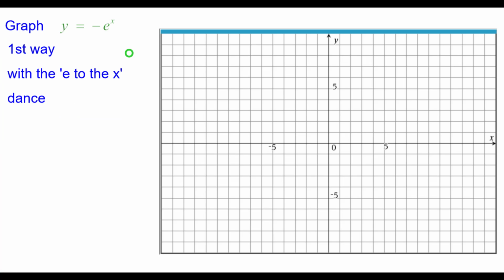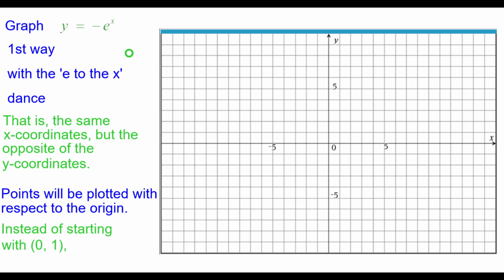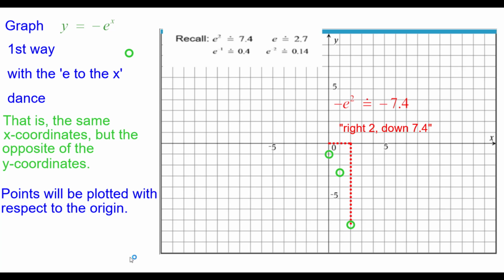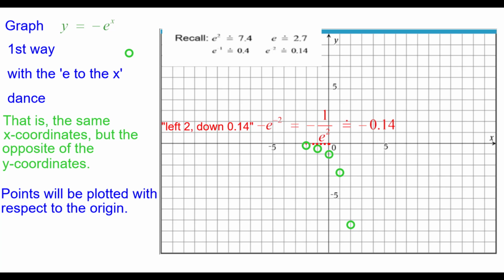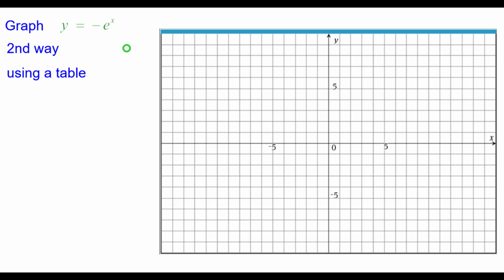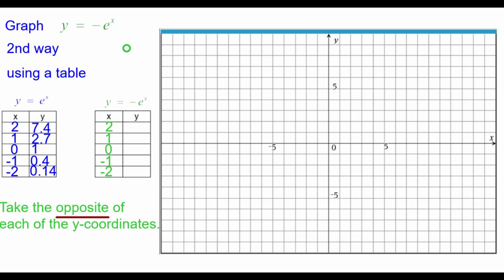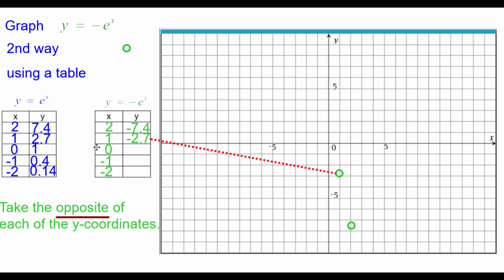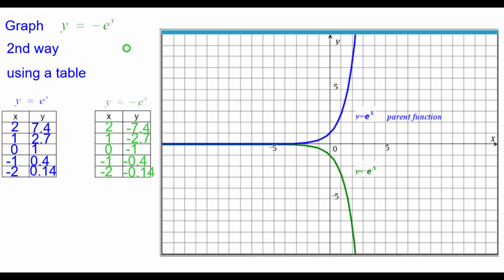09S Quick! Graph y = -e^x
This is a very quick review of how to graph y = - e^x with the “e to the x dance” and by table.